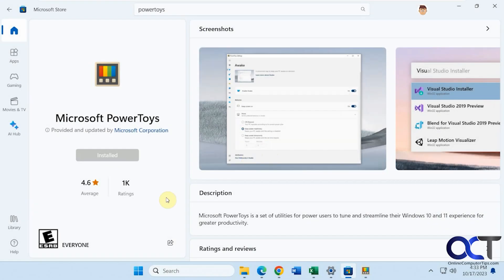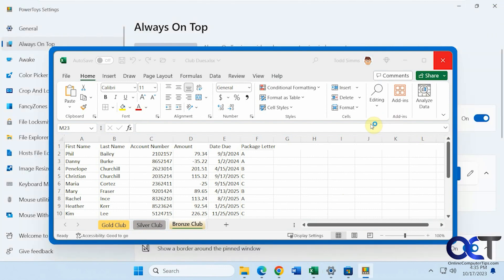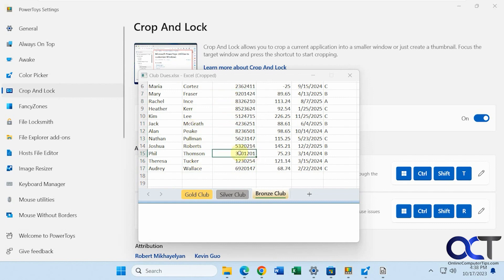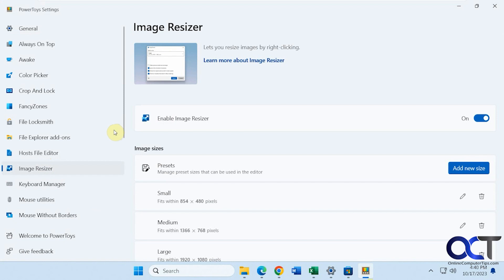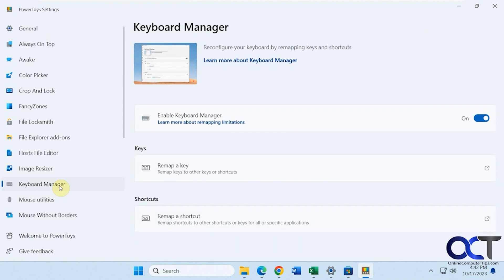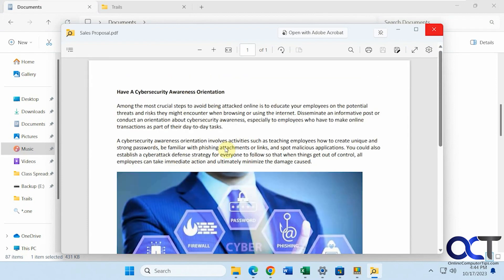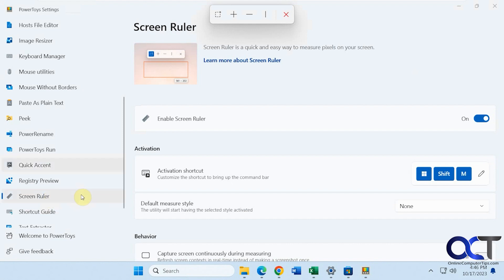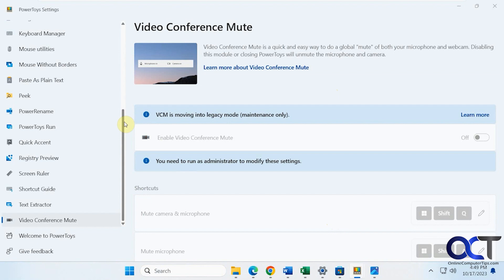Microsoft PowerToys Overview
If you do not know about the Microsoft PowerToys suite of apps, then you definitely need to check it out. The app comes with a multitude of tools you can use to customize and tweak how Windows works. Plus many of the tools are customizable and you can also edit the shortcuts used to activate them. You can download PowerToys from the Windows store or from the GitHub website.

Here are the tools that come with the PowerToys app.
Always on Top
Awake
Color Picker
Crop And Lock
FancyZones
File Explorer add-ons
File Locksmith
Hosts File Editor
Image Resizer
Keyboard Manager
Mouse utilities
Mouse Without Borders
Paste as Plain Text
Peek
PowerRename
PowerToys Run
Quick Accent
Registry Preview
Screen Ruler
Shortcut Guide
Text Extractor
Video Conference Mute